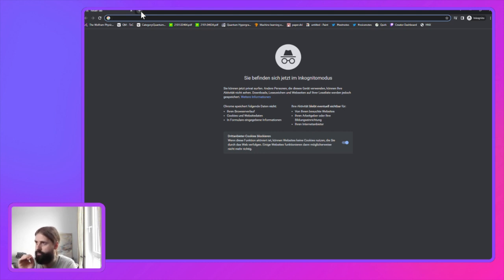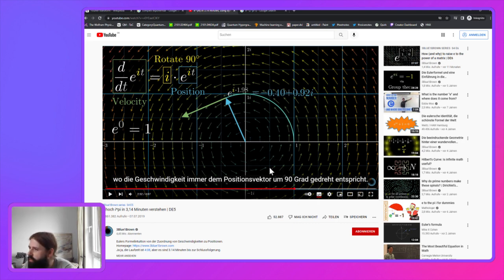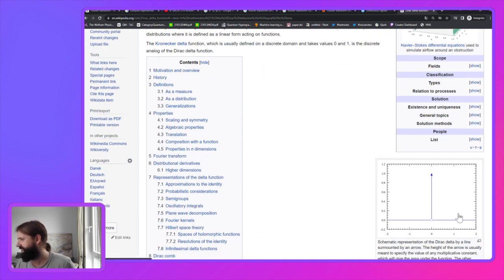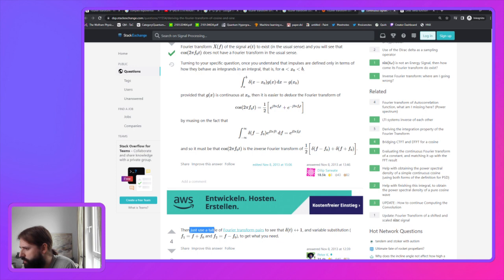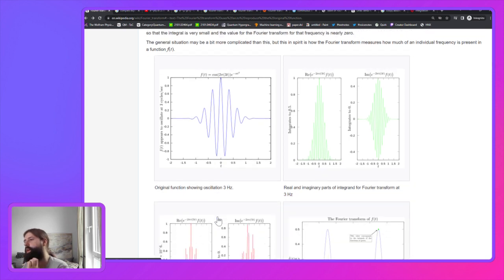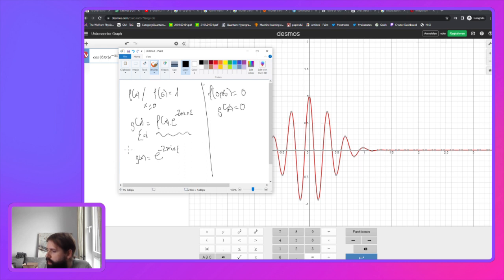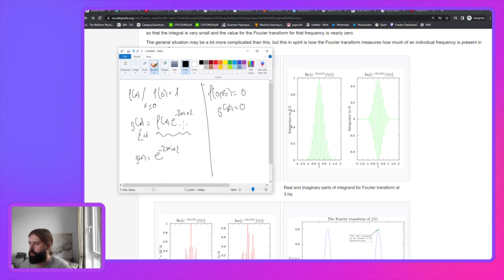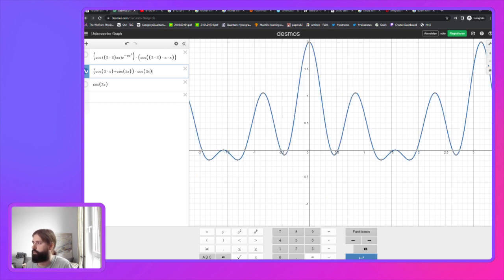More Fourier Transforms and Dirac Delta Functions